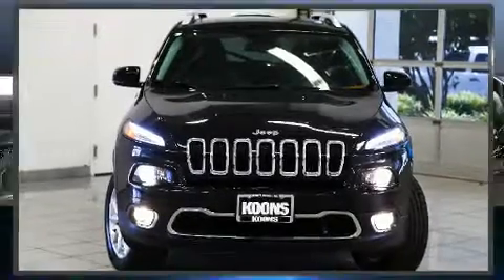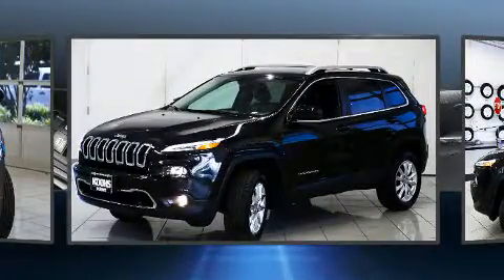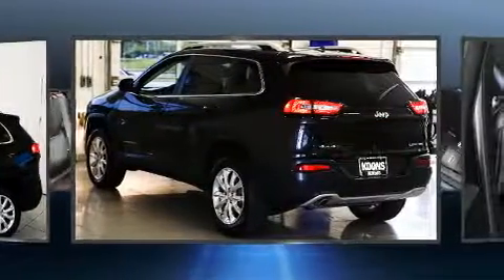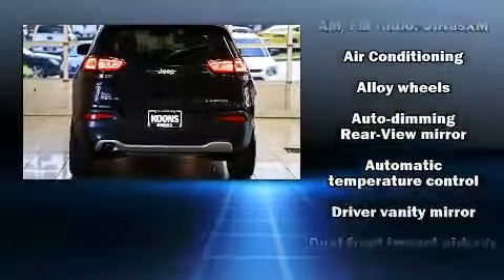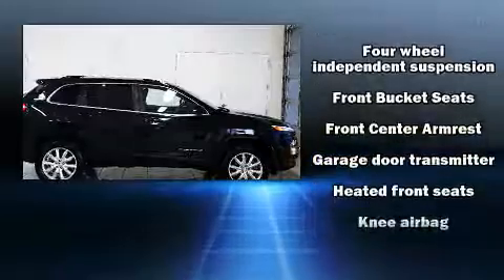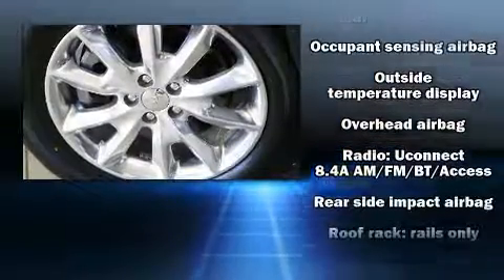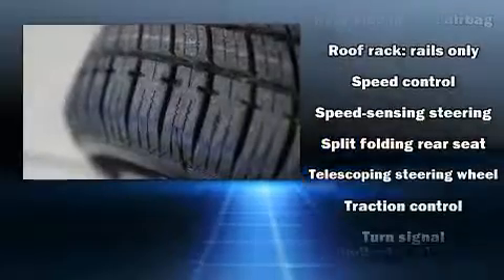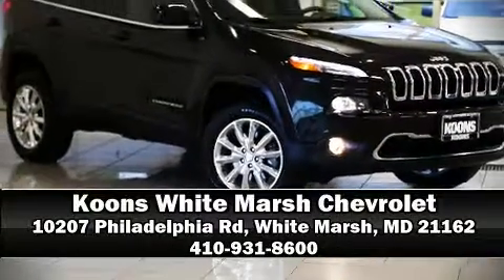2014 Jeep Cherokee Limited in White Marsh, MD 21162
Here's a great deal on a 2014 Jeep Cherokee. With less than 20,000 miles on the odometer, this 4 door sport utility vehicle prioritizes comfort, safety and convenience. It distinguishes itself from the competition with features such as: a trip computer, an automatic dimming rear-view mirror, an outside temperature display, heated seats, turn signal indicator mirrors, an overhead console, and leather upholstery. With side curtain airbags supplementing the rest of the safety network, you can be assured that you and your passengers will experience top-tier protection. It also arrives with a Carfax history report, providing you peace of mind with detailed information. Our sales staff will help you find the vehicle that you've been searching for. We'd be happy to answer any questions that you may have. Please don't hesitate to give us a call.